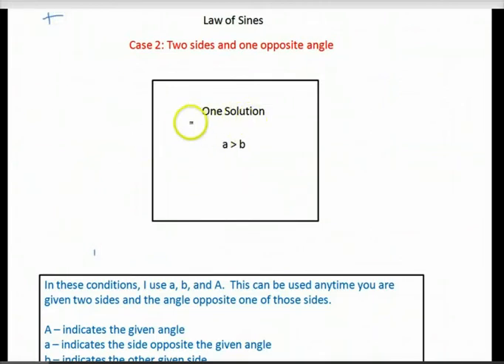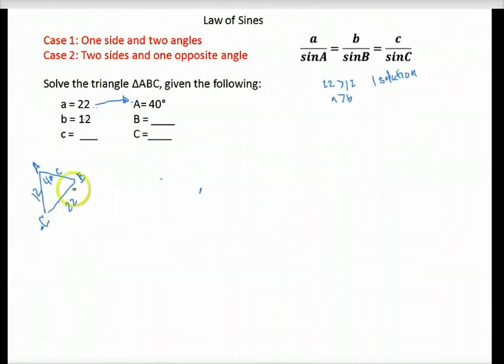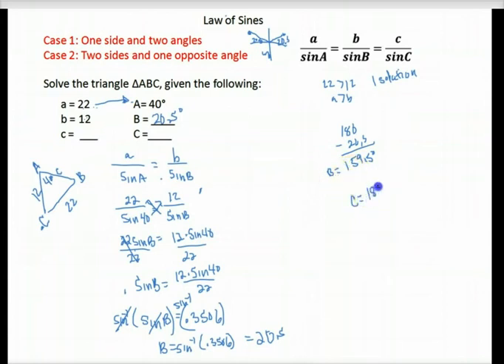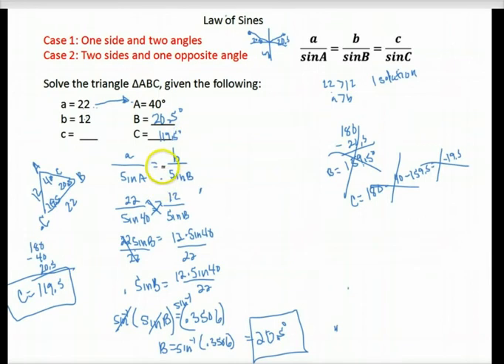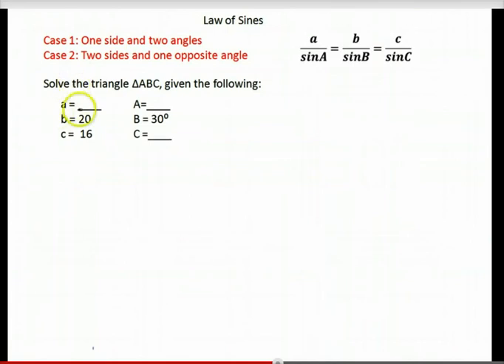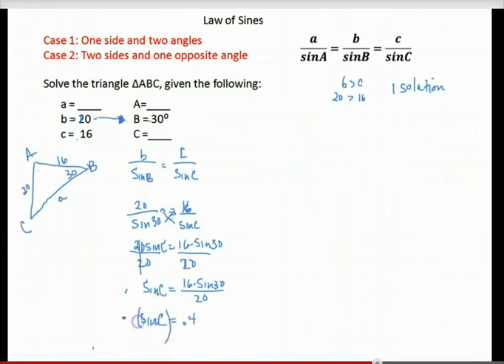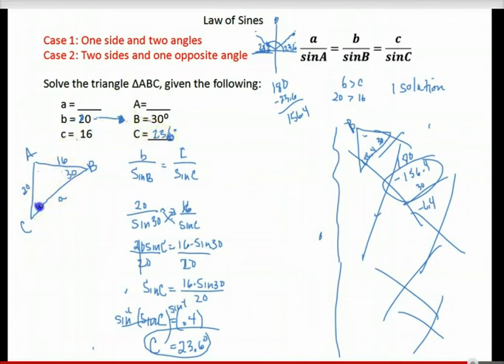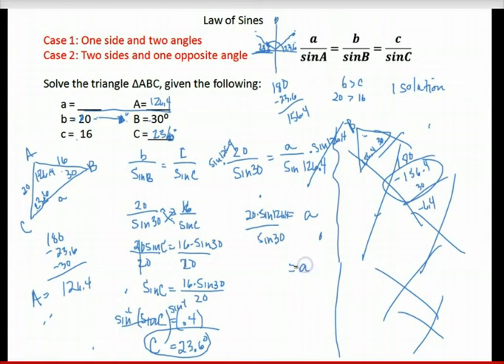Trig U2A1 Law of Sines case 2, one solution